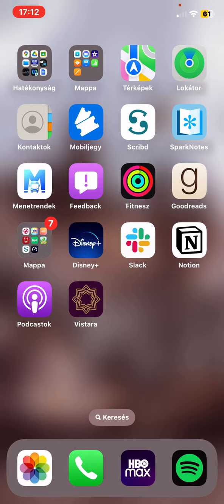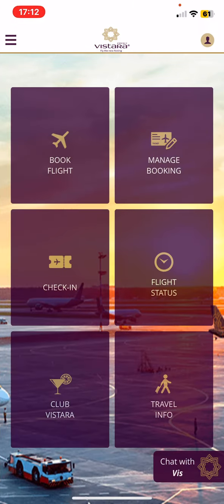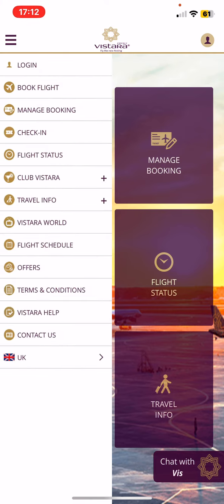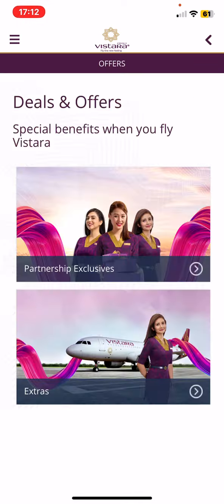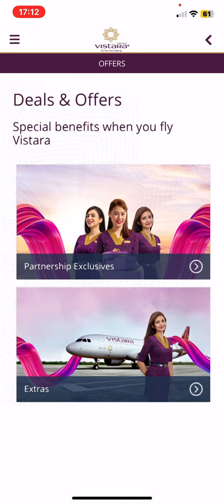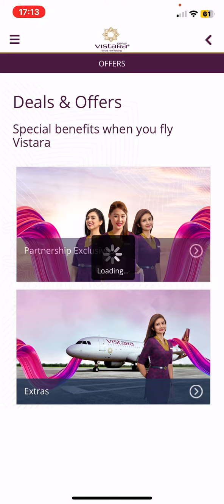Where to check the offers in Vistara?